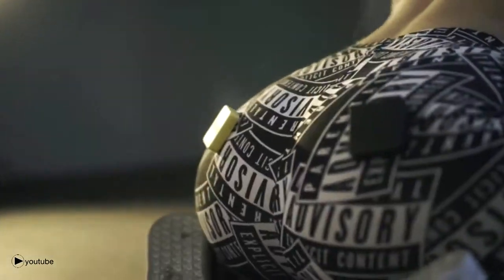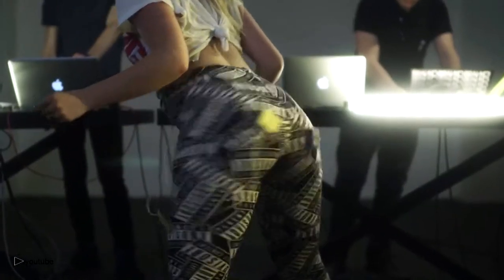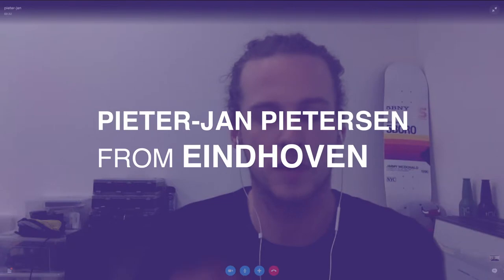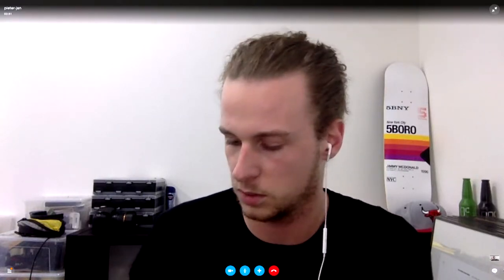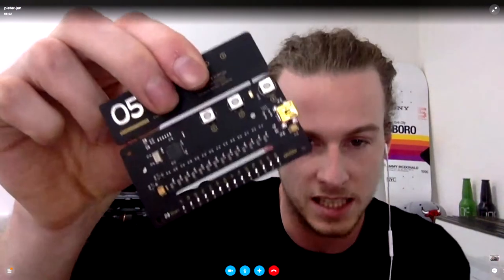These Instruments Make Composing Digital Music Into A New Experience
Making music on a computer has just become even more fun with new instruments by the Dutch design company OWOW. These guys from Eindhoven are about to launch five new instruments that will make composing digital music into a whole new experience.

With the wob, the wiggle and the drum you can compose digital music in a more intuitive and human way. For example: use the wob to control effects and parameters by bringing your hand closer or further away. The sound will adjust to your movements.

Pieter-Jan Pieters is the designer of this new breed of instruments. The project started out as his graduation project, and three years later the instruments are about to hit the market. Will these instruments change the way we compose music? “I don’t think it will change it, but it does create new options in composing digital music”, says Pieter-Jan. Check out this video to see a performance of Pieter-Jan and his instruments two years ago.

Keep an eye on OWOW.io to see when the instruments will be available.

IntoConnection is an inspiring global community built by and for millennials. Vloggers from all over the world share trending, interesting and inspiring topics. We feature daily contributions from urban centers around the world.